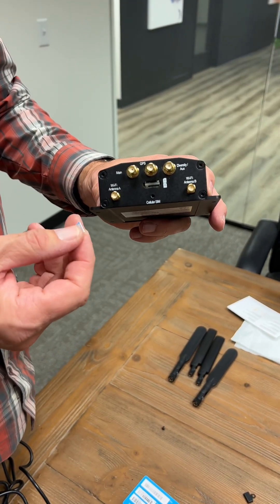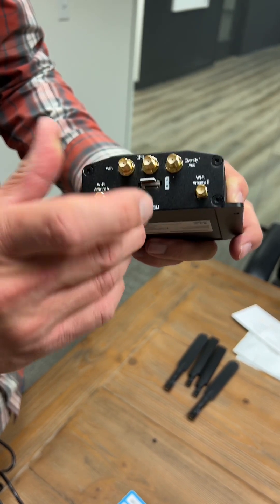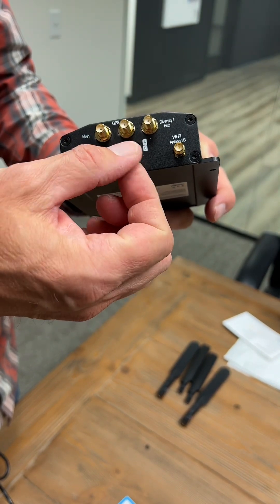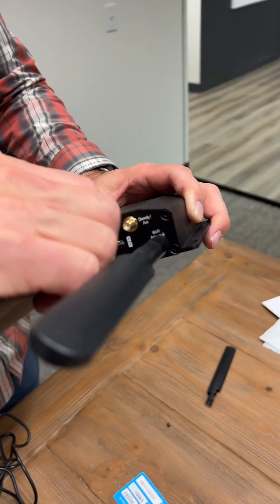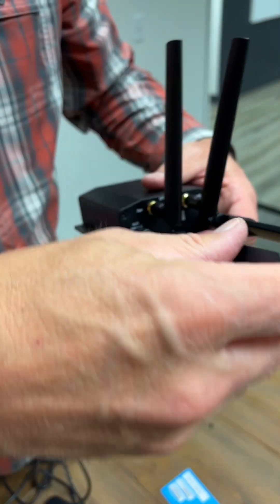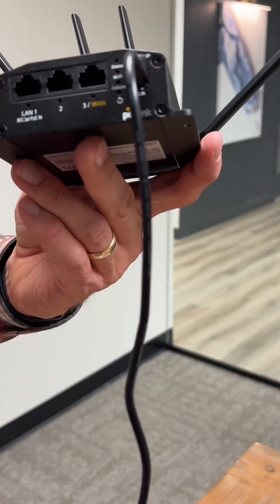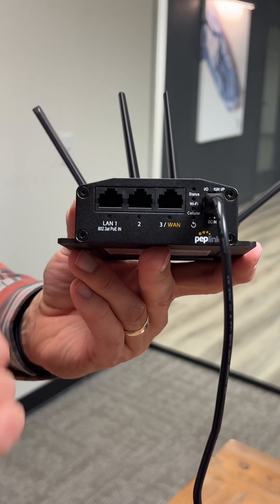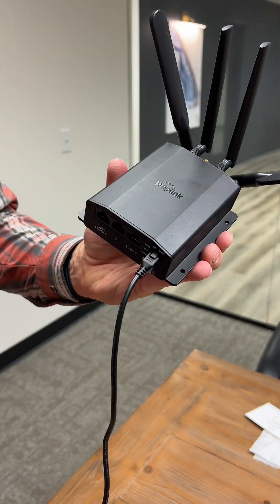Ready5G Peplink Router setup Installation